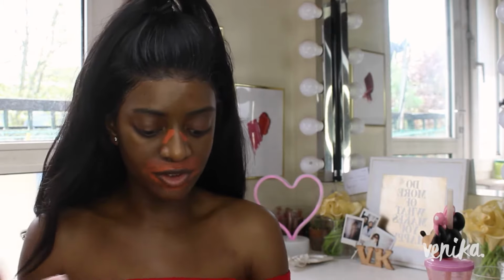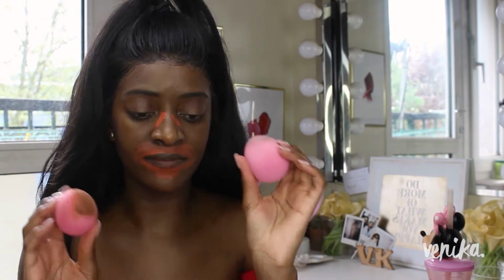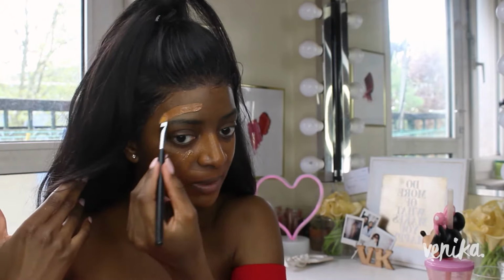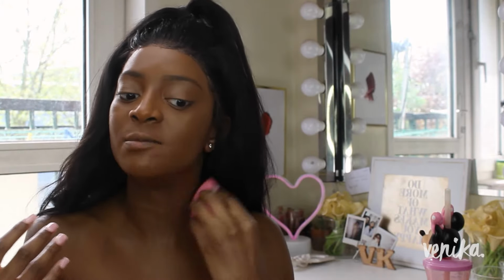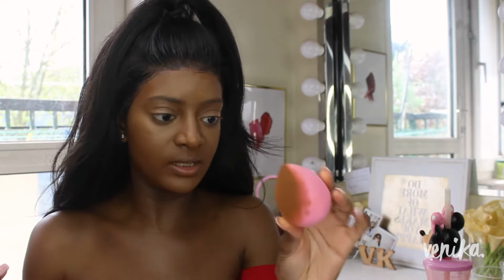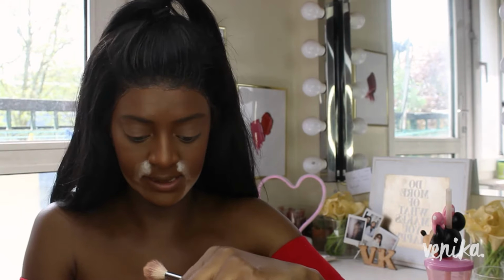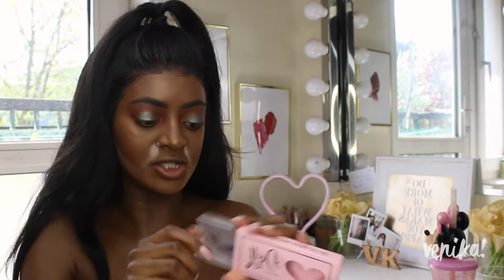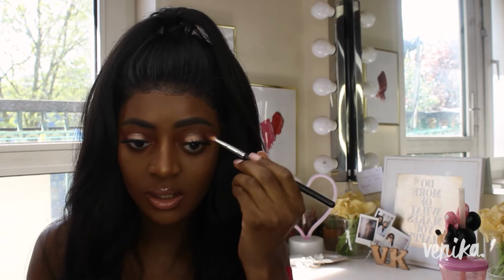GRWM: TRYING STUFF & LISTENING TO PODCASTS.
Hi everyone, enjoy this GRWM, where I chat about eveeeeeerything!

Hope you enjoy & thanks again for watching! Watch in HD!

FYI: Sometimes products/places/things may seem flipped because I have a non-symmetrical face and I have to fix that during editing.